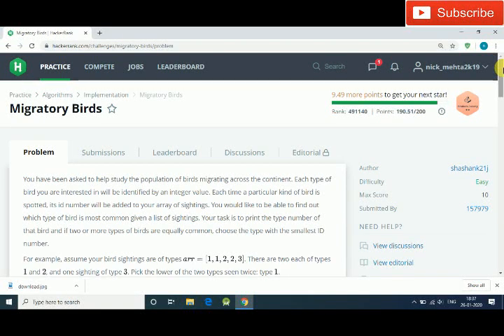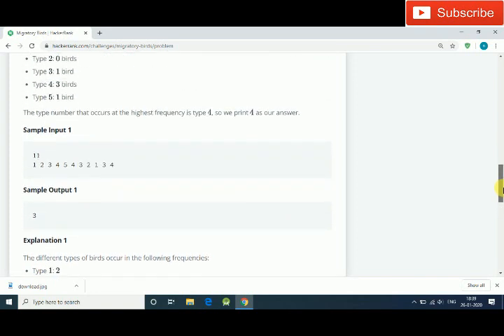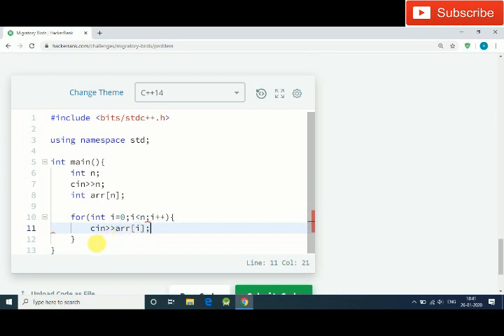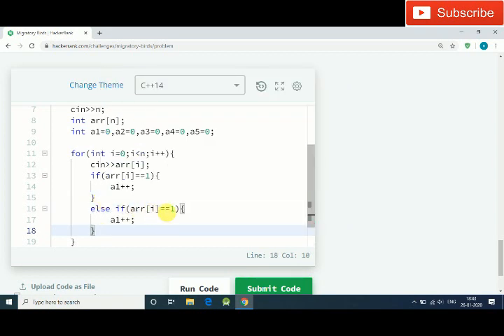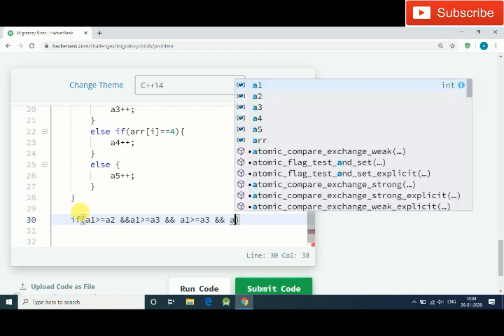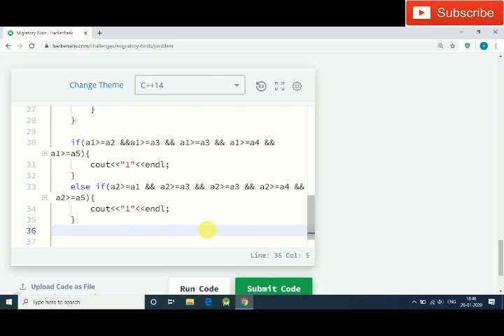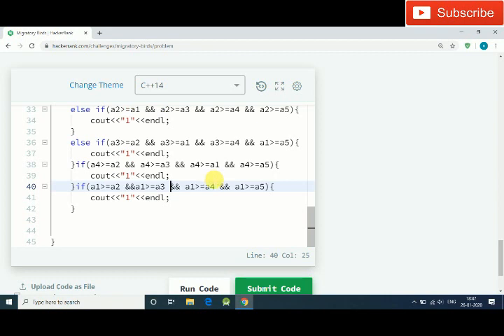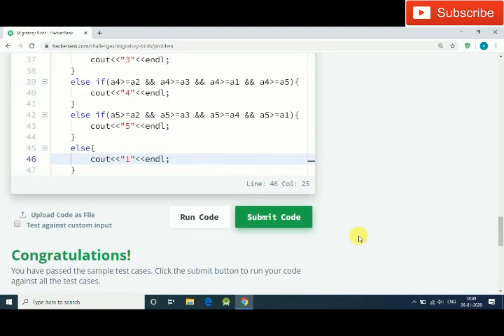migratory birds hackerrank solution in c++ | easy solution with code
List of Algorithms and data structures for Competitive Programming